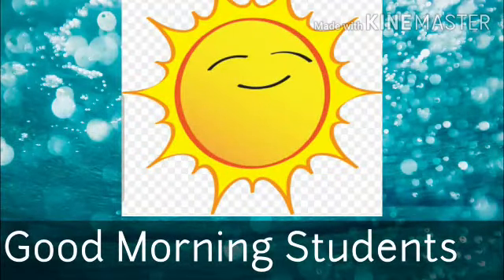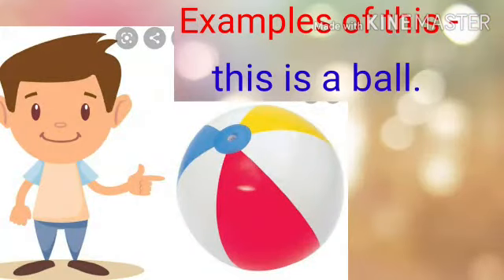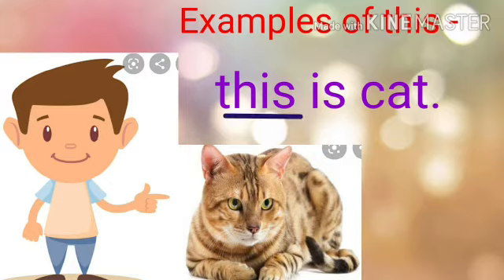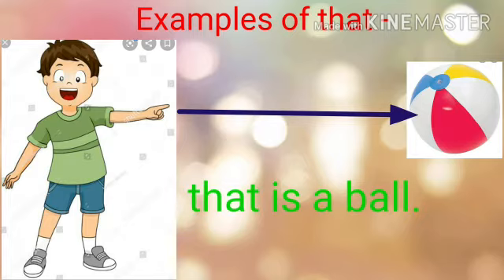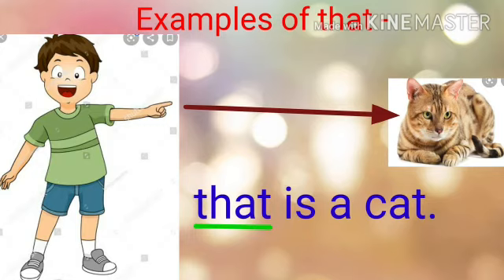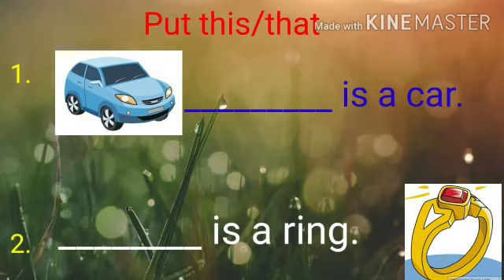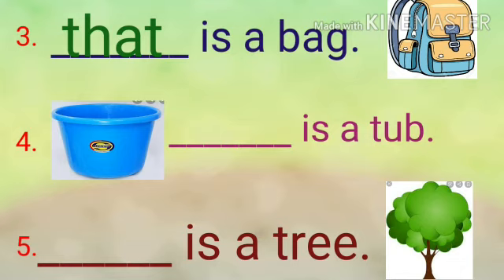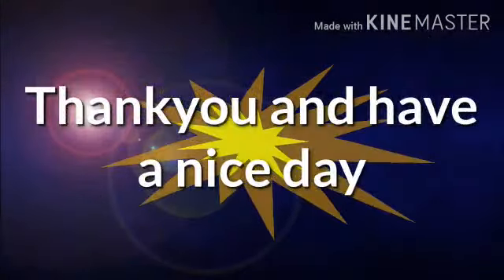LKG English Use of this and that